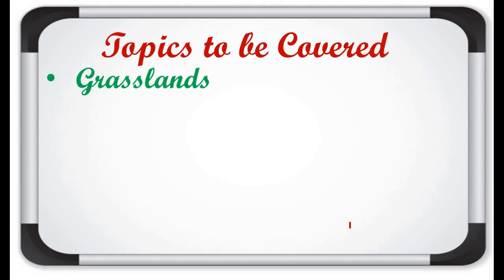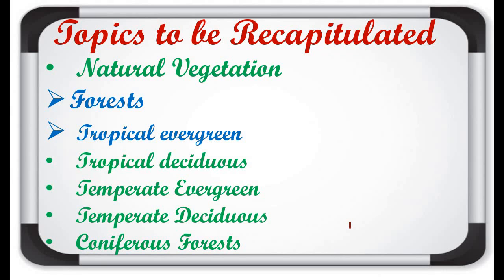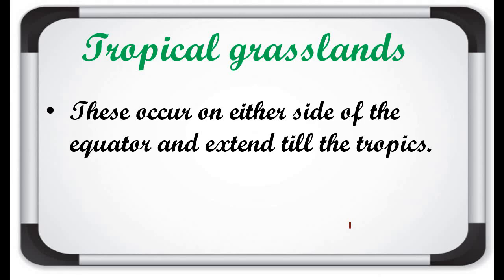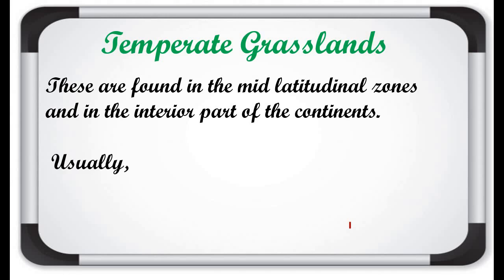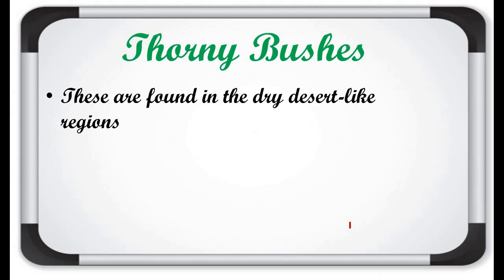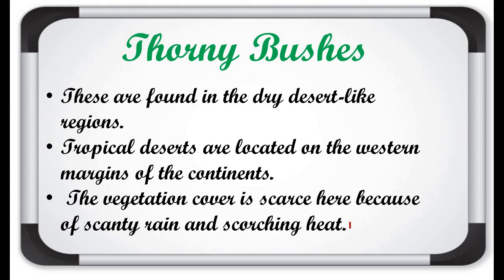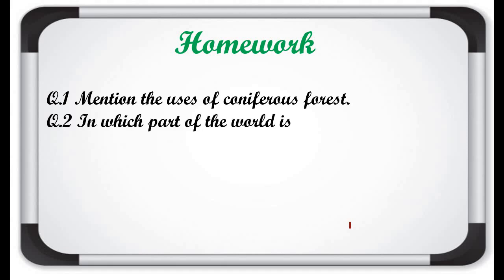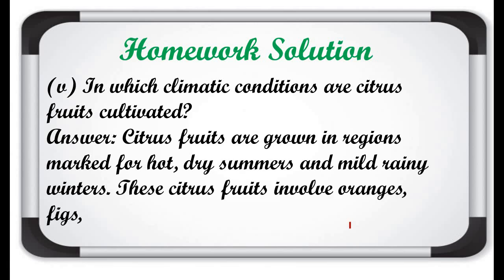Class 7,Day-98, S.St. (Geo) Ch-6 (Natural Vegetation & Wildlife) Lecture 2 + solution of Lecture 1